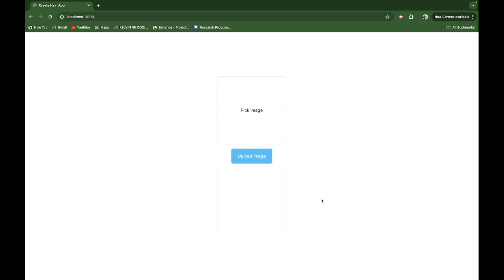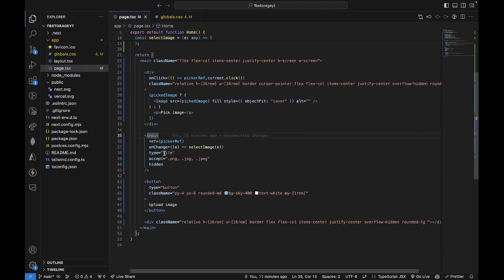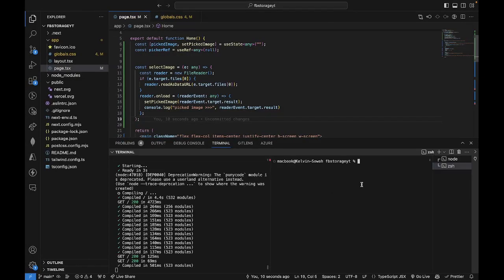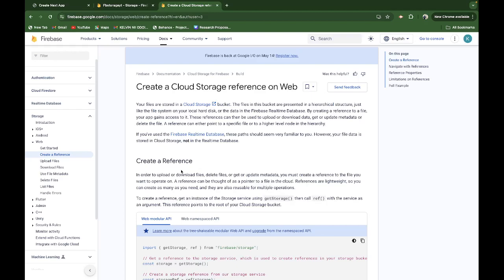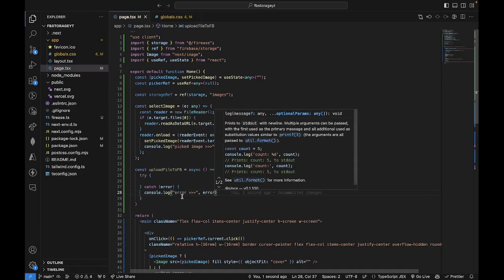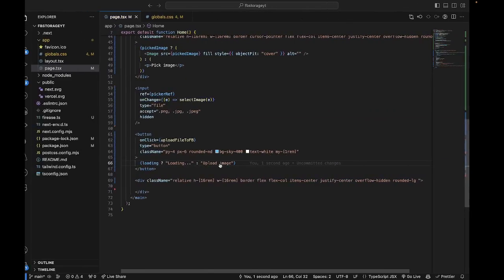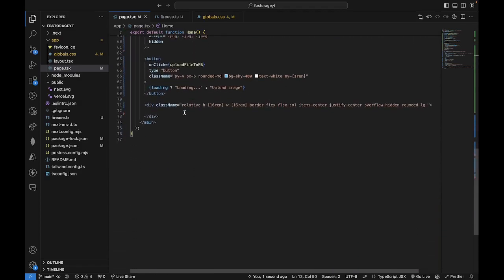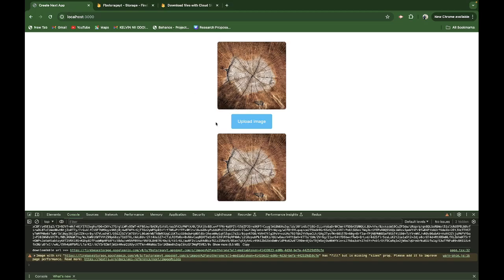How to Upload Files to Firebase Storage with Next JS and Typescript 🚀🚀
Learn how to upload files and images to firebase storage with next js using typescript.
You'll learn:
👉 How to create a new project on firebase console
👉 How to upload and download files on your storage bucket